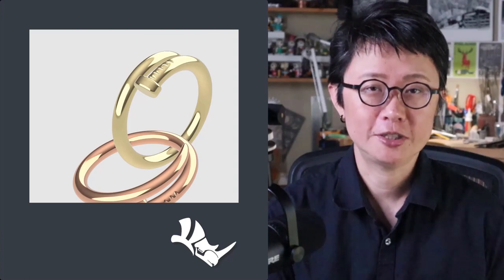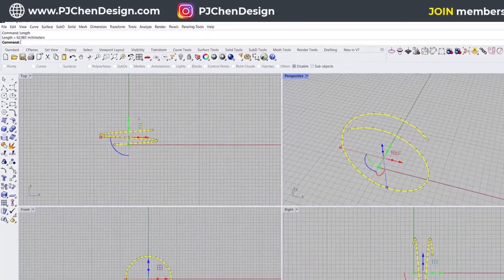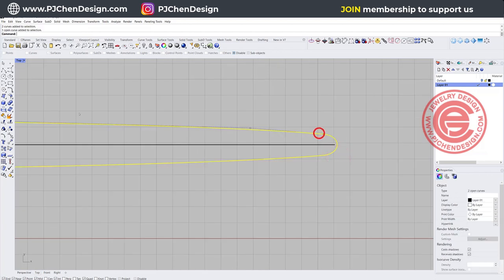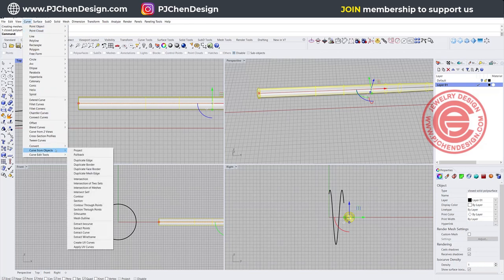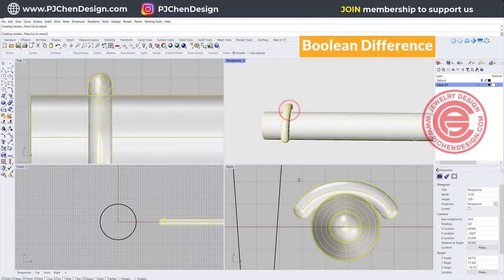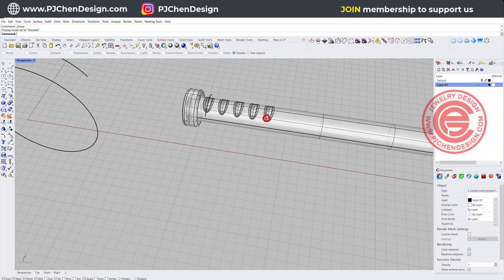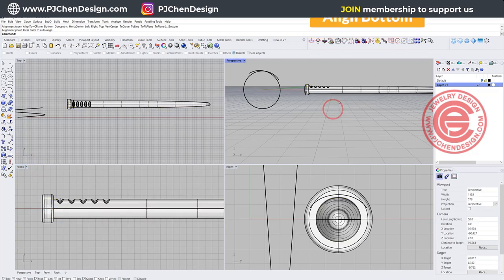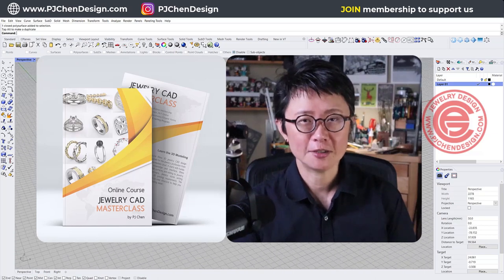3D Modeling Basics with Rhino - Create Amazing 3D Ring with a Few Simple Command #419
Creating this famous nail ring 3D model with Rhino 3D software can be effortless with a few commands. All step-by-step details are in this tutorial.